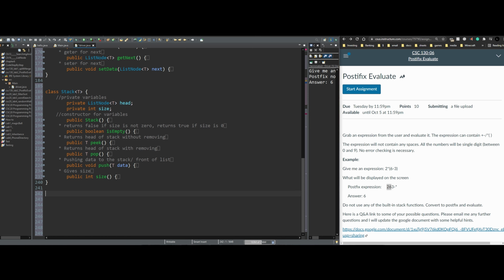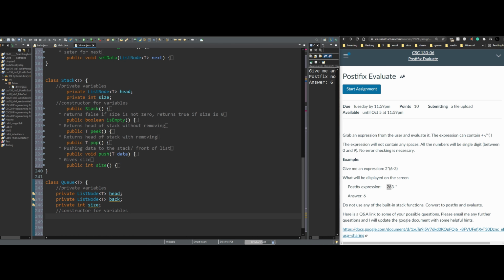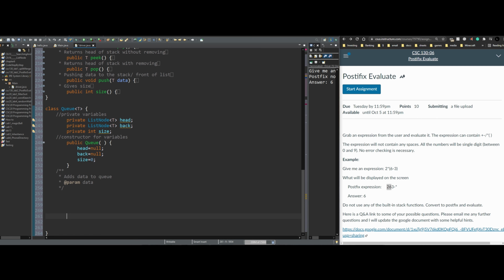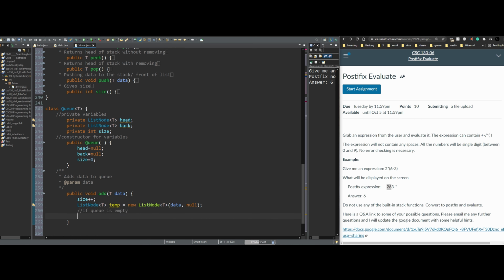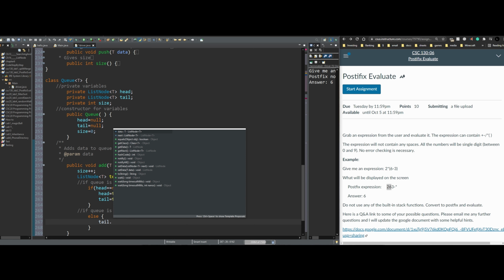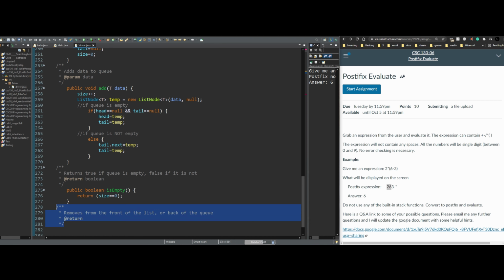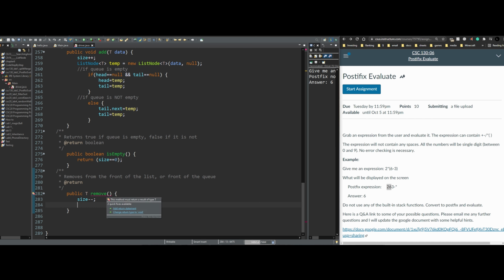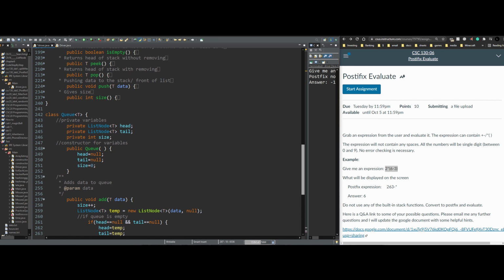Postfix Java assignment (part 5, queue class) | Data Structures and Algorithm Analysis Lab2